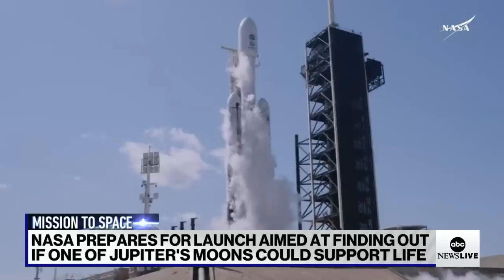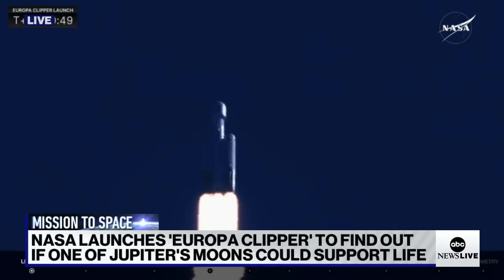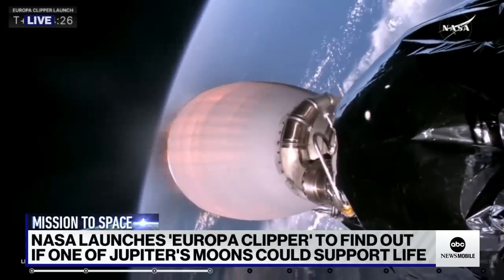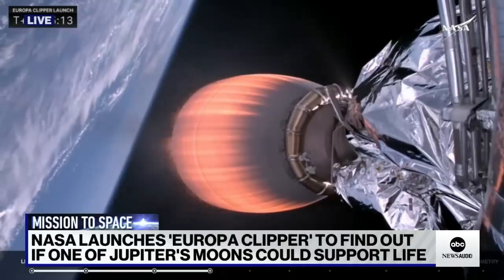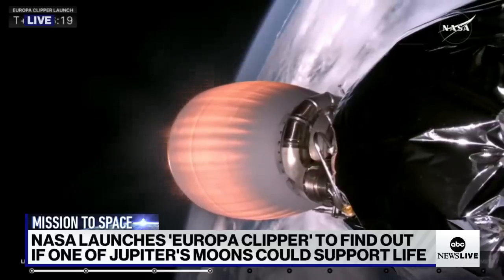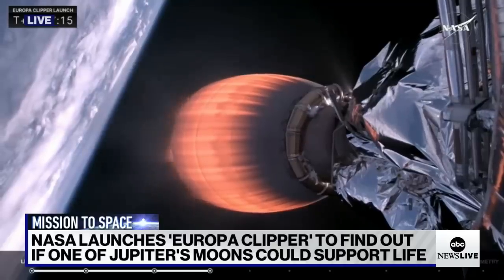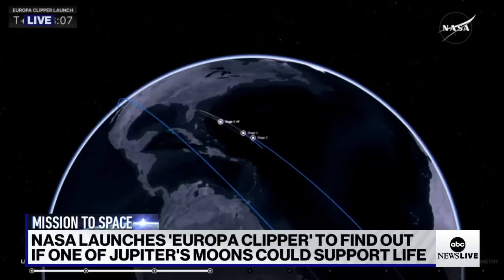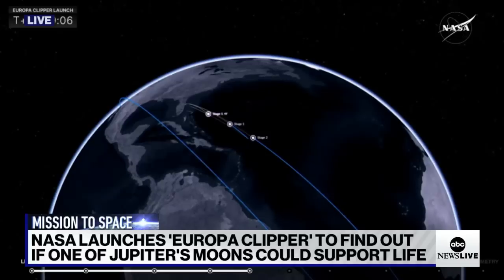NASA's Europa Clipper launches on mission to explore Jupiter's icy moon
The spacecraft will complete nearly 50 flybys of the Jupiter moon of Europa to determine if there are conditions suitable for life.

ABC News is your daily source of breaking national and world news, exclusive interviews and 24/7 live streaming coverage.